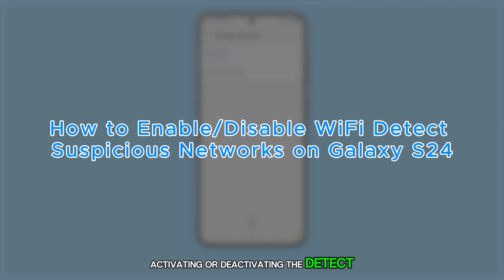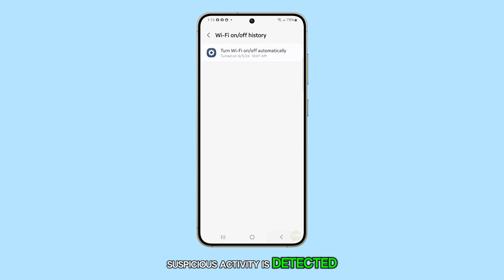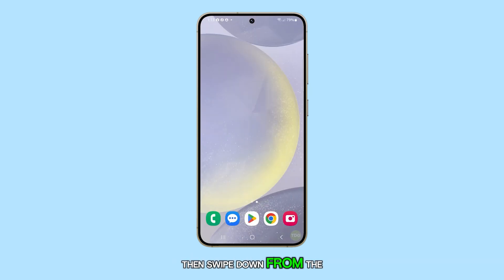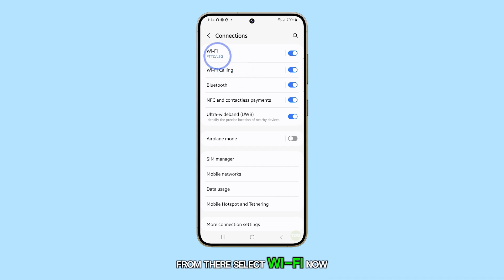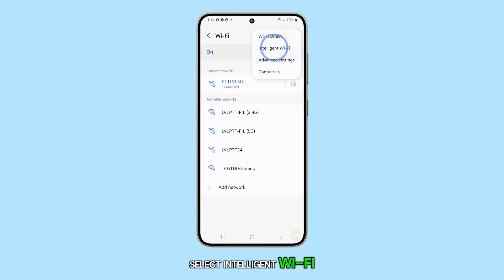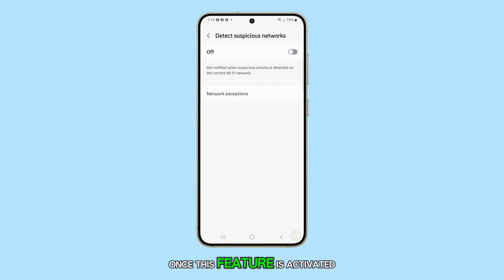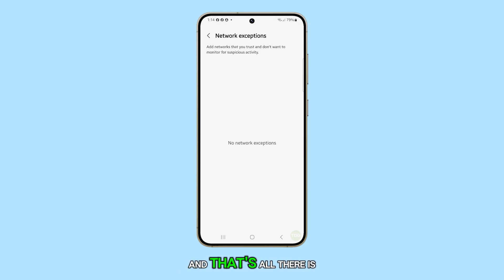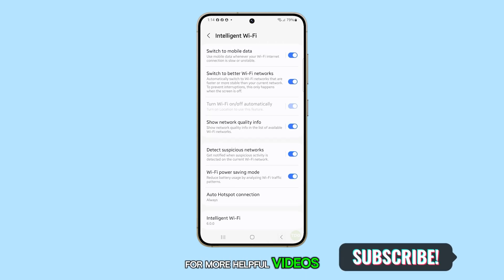How to Enable/Disable Wi-Fi Detect Suspicious Networks on Galaxy S24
In this video, you will learn how to activate or deactivate the "Detect Suspicious Networks" feature on your Samsung Galaxy S24. This feature enhances your network security by monitoring your Wi-Fi connection and alerting you to any suspicious activity. Follow the step-by-step guide to easily manage this setting and stay protected.